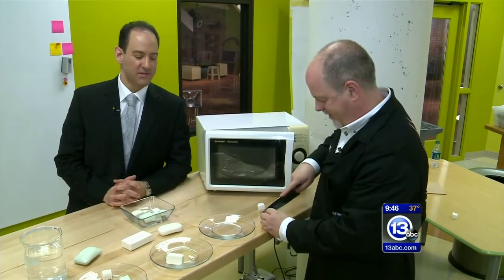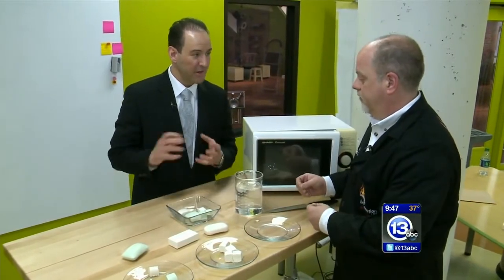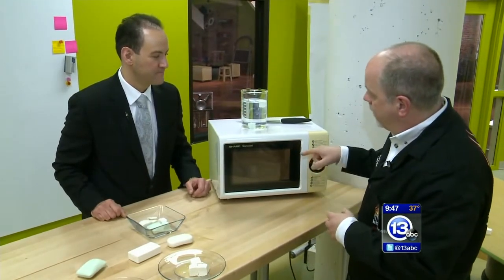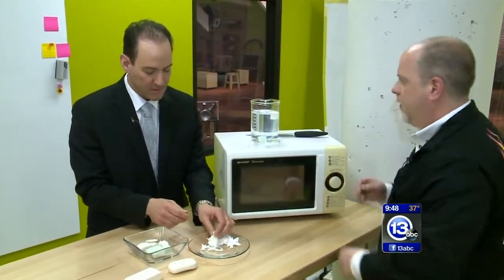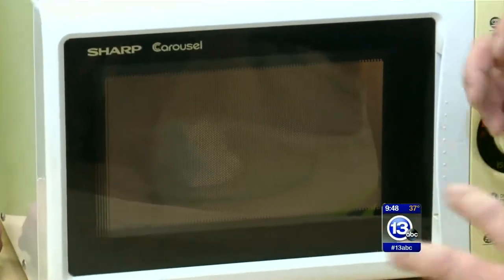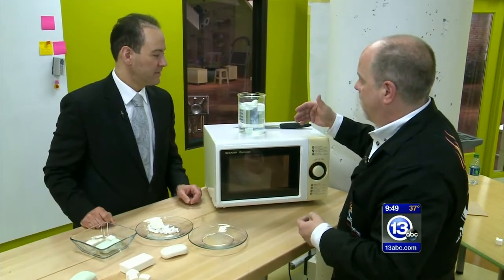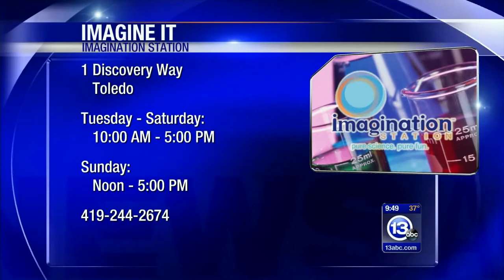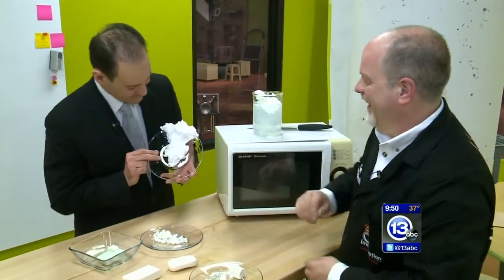Soap in microwave - what happens?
Chief Scientist Carl Nelson demonstrates what happens when you microwave a bar of soap. A cool experiment you can try at home. The moisture inside the soap warms and creates tiny pockets of warm air that fluff the soap.